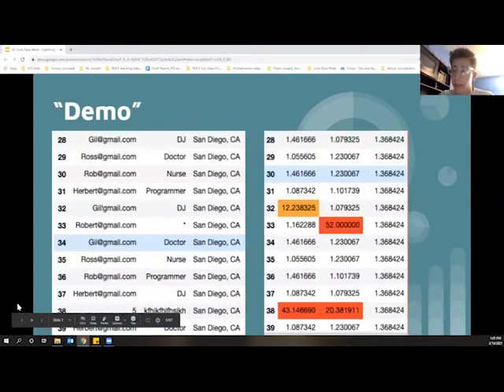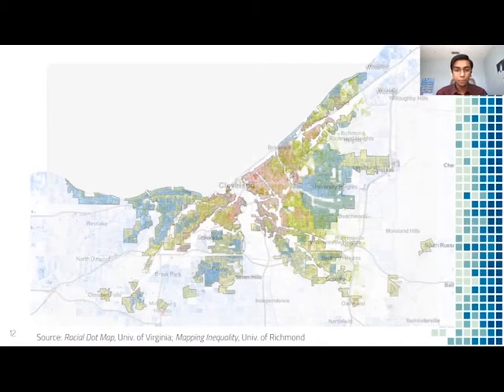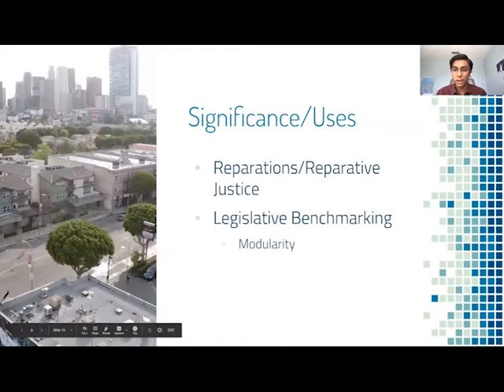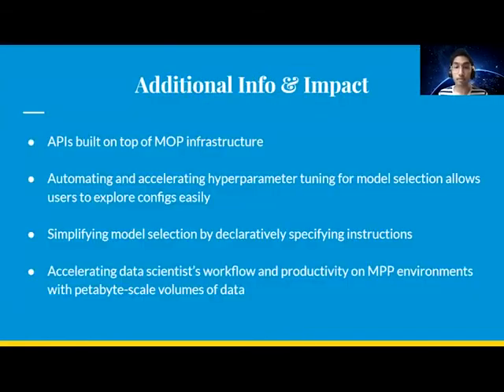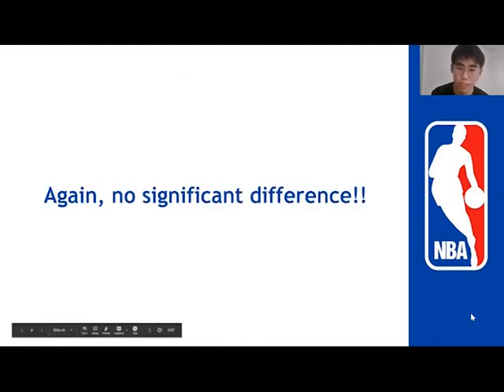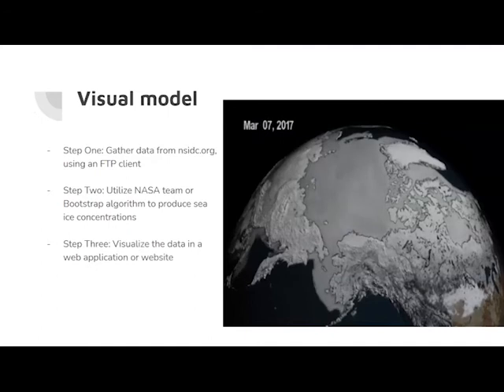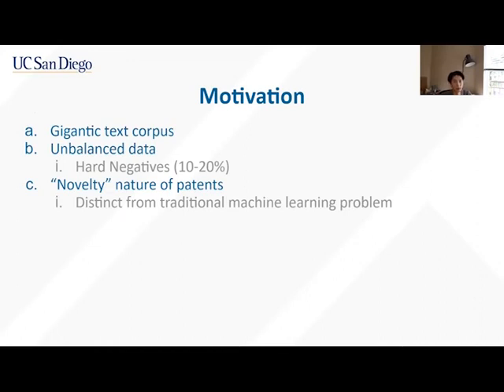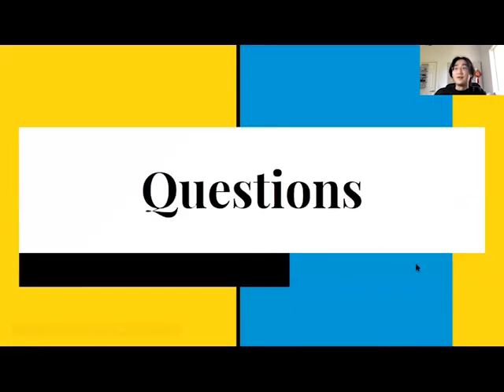UC Love Data Week 2021: Data Science Student Lightning Talks